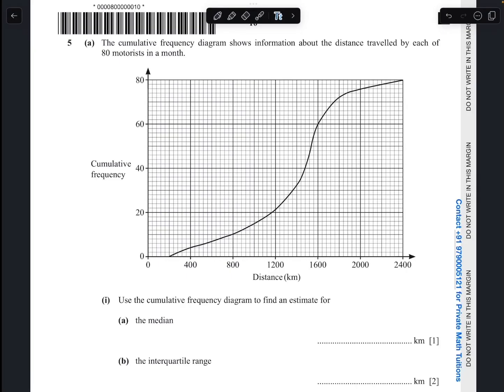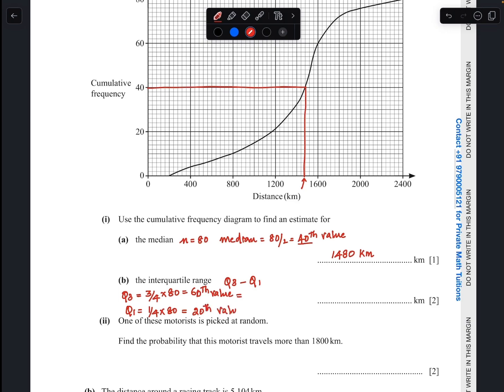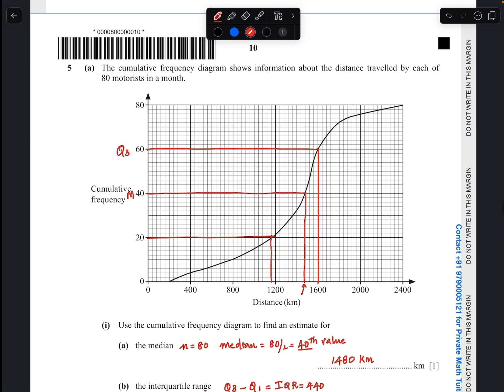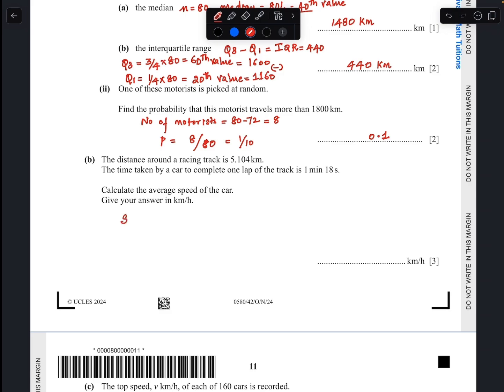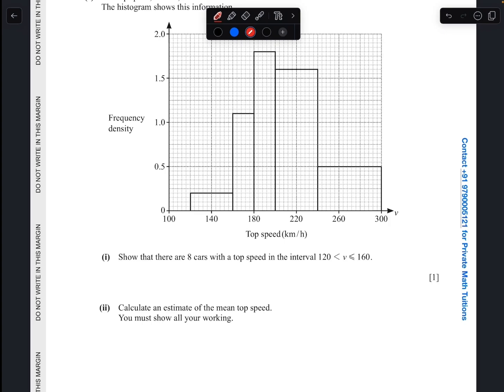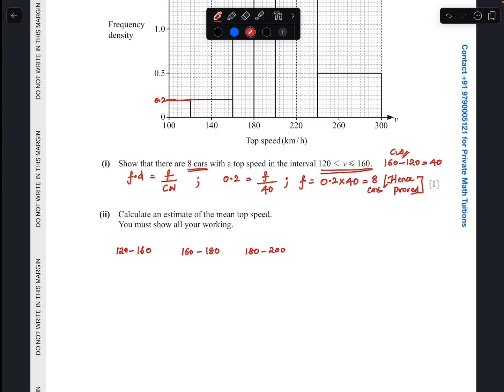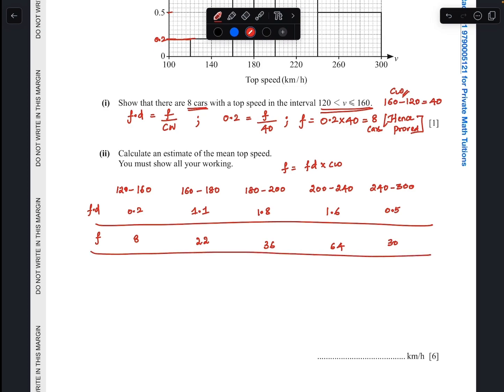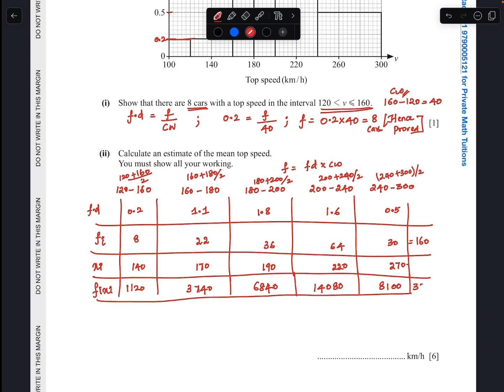IGCSE MATH | 0580/2024/O/N | PAPER - 42 [EXTENDED] | Q5